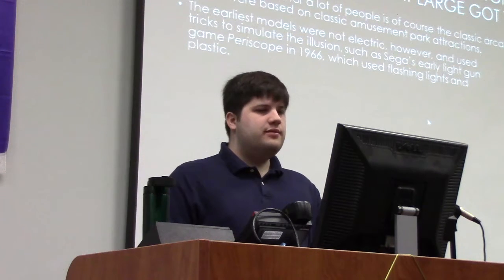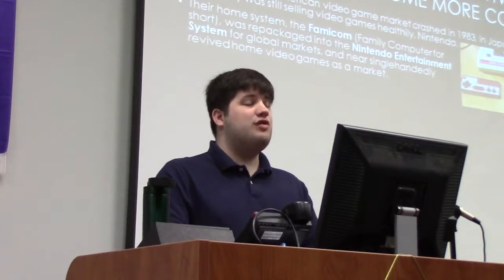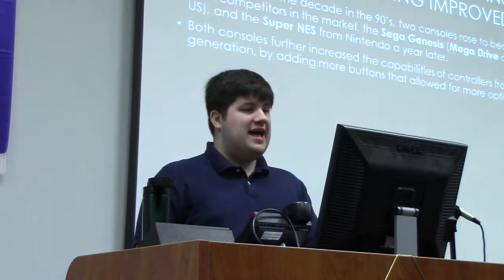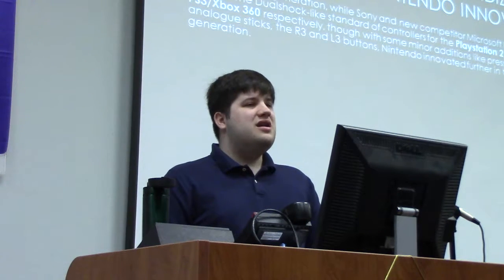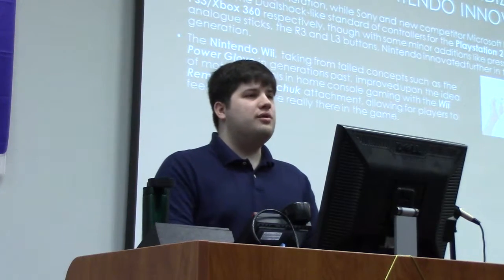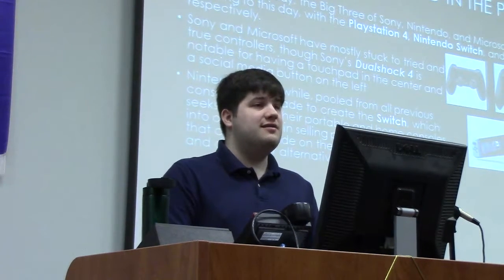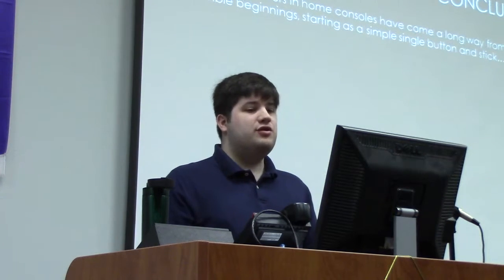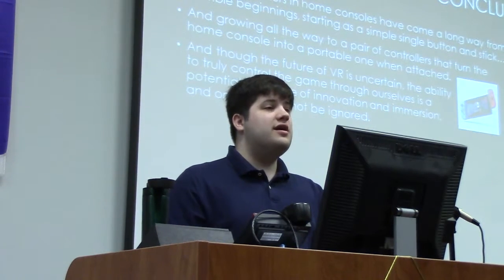Jordan Hamilton - Evolution of Game Controllers